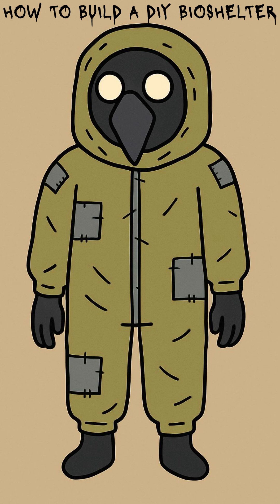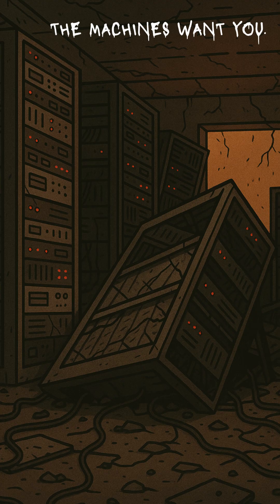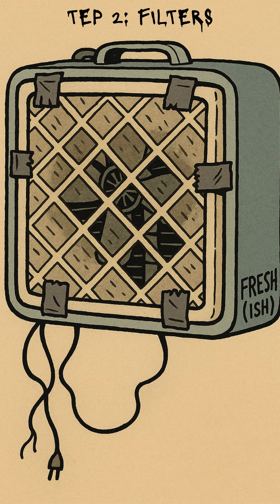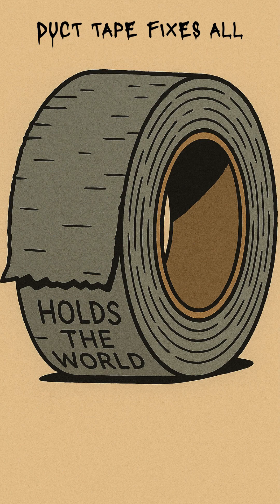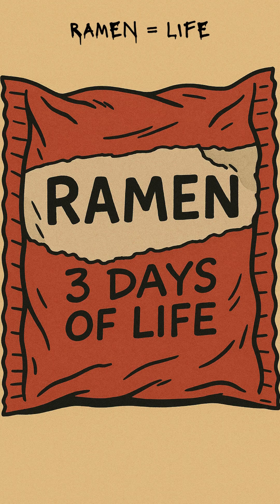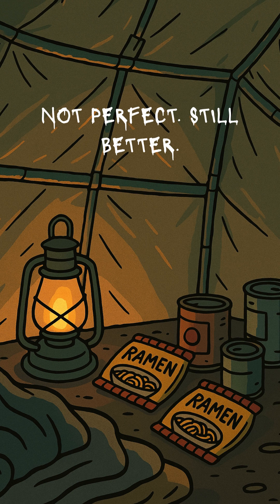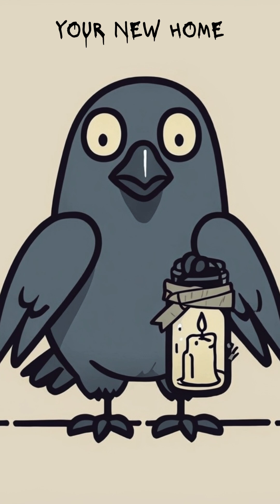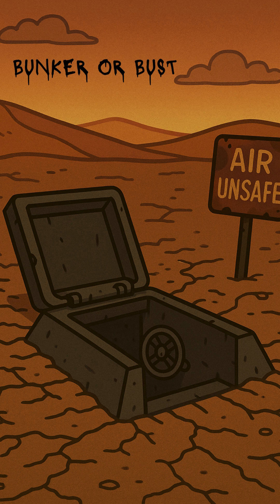AI Apocalypse Shelter: Build Your Own Bioshelter Before It's Too Late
How to build a DIY bio-shelter if the AI apocalypse is coming and the air is poison. You need clean air and four walls before the bots confuse you with recyclable trash, so this survival guide shows you how to build a shelter. This post-apocalyptic build uses trash, filters, and basic supplies.